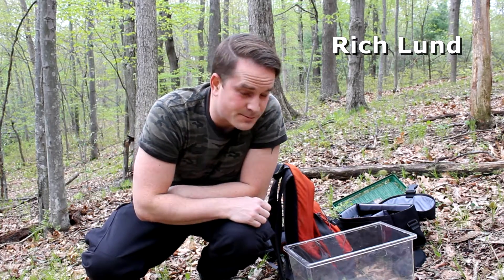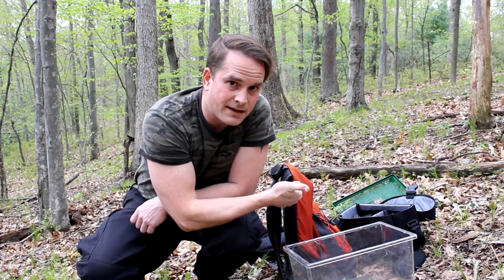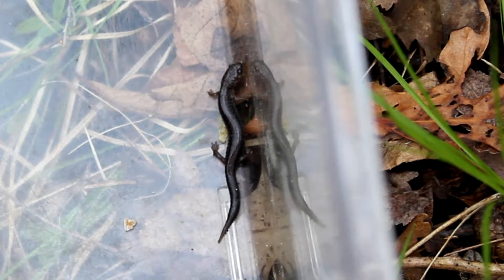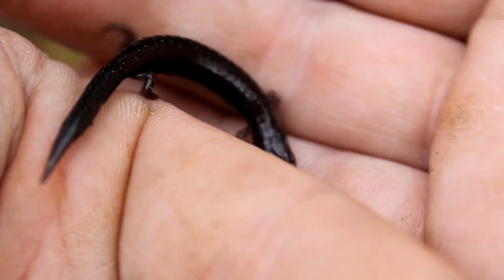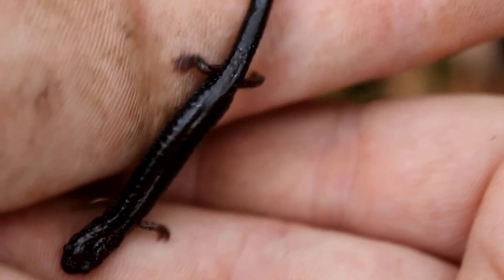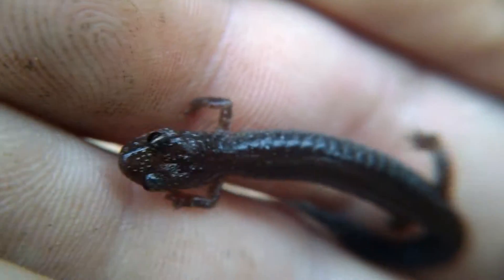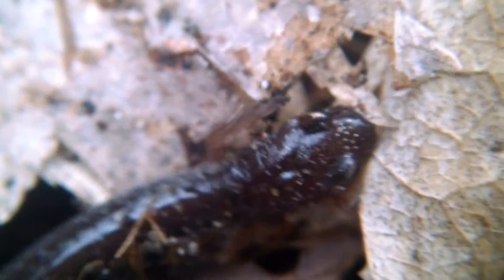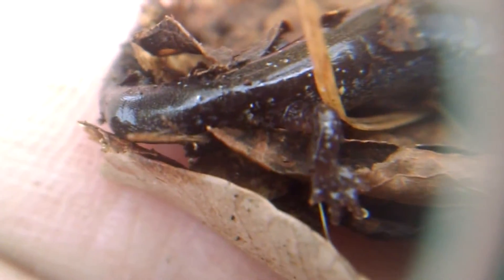Eastern Red Backed Salamander - Herp Quest #3 (Herpetology Education)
Finally!  I was able to locate an Eastern Red-Backed Salamander!  For much of the spring, I was hot on their trail, but they eluded me for quite some time.  In this episode, I finally found one, and this happens to be the "lead phase" variety of the Red-Backed Salamander.  Thus, I found a Red-Backed Salamander...without a red back!  Still very much a success, and man, these guys are adorable!

Herp Quest is a series dedicated to celebrating and learning all about herpetology (reptiles and amphibians).  Whether they be our cold-blooded friends in our back yards, out in the field, or even some of the ones we cherish as pets, if it's a reptile or amphibian, it's definitely something I want to learn more about.  Let's learn some herpetology together!